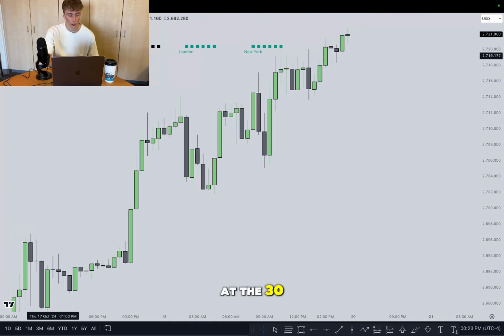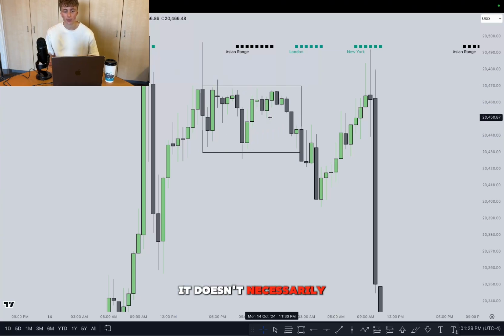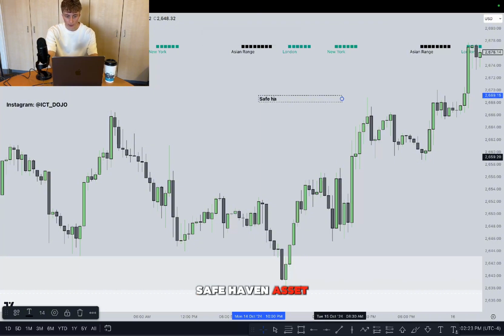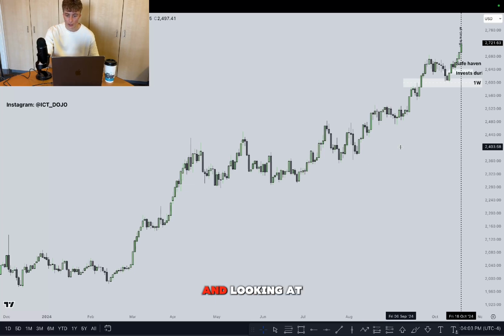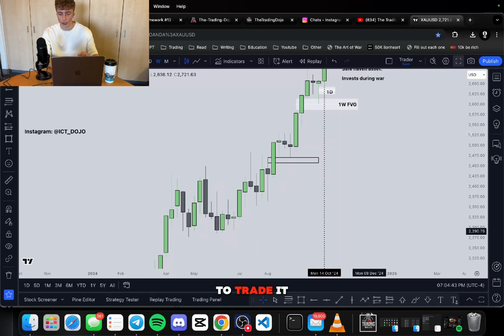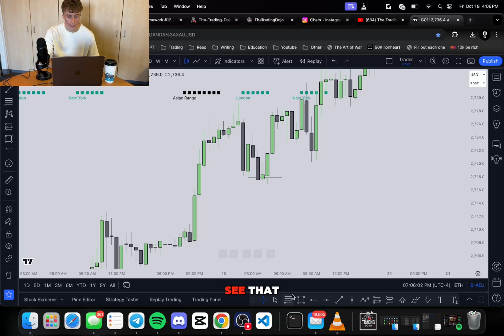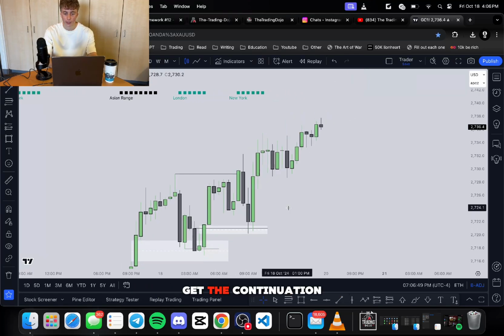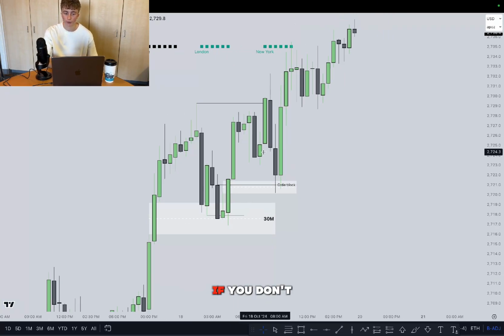If you invest, here is why you should trade gold | ICT_DOJO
Copy my trades :)

Basic Vids on Price Action